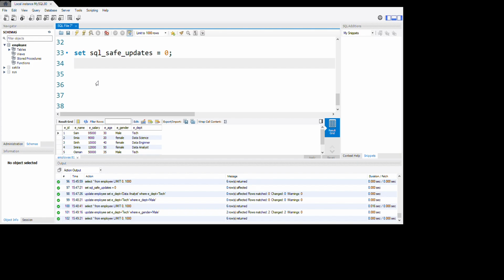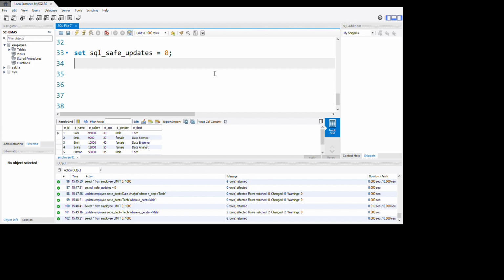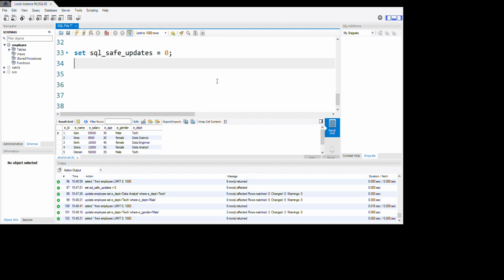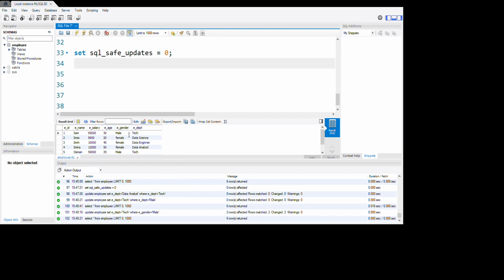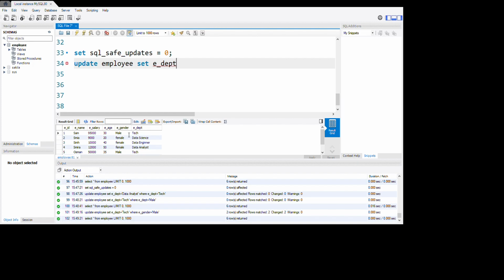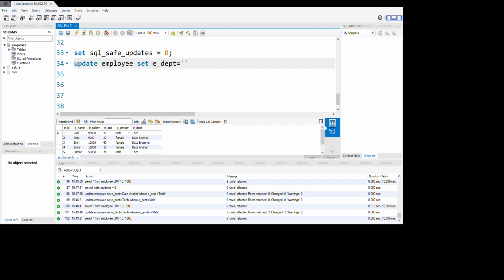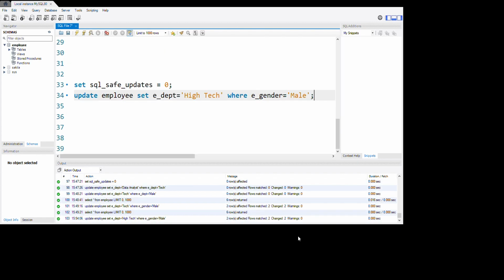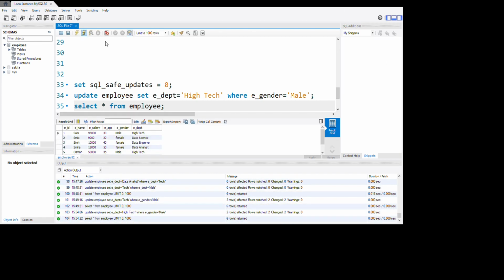SQL Tutorial - Full Database Course for Beginners | 🌟 A Symphony of Learning: SQL and MySQL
🌟 A Symphony of Learning: SQL and MySQL, an Emotional Voyage for Beginners 🎓Dear aspiring minds, welcome to the enchanting universe of structured query language, where SQL and MySQL come together in a dance of data and dreams. This isn't just a tutorial; it's a poetic expedition, an emotional exploration into the heart of programming wisdom.🚀 Chapter 1: The Novice's AwakeningIn the quiet whispers of code, the SQL tutorial beckons beginners to embark on a journey of discovery. It's not just about syntax; it's the first heartbeat of a passion for programming, a stirring in the soul that signals the dawn of a new chapter.🎶 Chapter 2: SQL's Melody - A Beginner's SerenadeAs SQL unveils its melodic dance, beginners are embraced by the rhythm of possibilities. It's not just about learning commands; it's a serenade, a musical journey where each note is a step towards becoming a maestro in the world of databases.💡 Chapter 3: MySQL's Embrace - A Tender Welcome for BeginnersStep into the tender embrace of MySQL, where databases open their arms to beginners. SQL basics become a comforting lullaby, guiding you through the night of uncertainty. It's not just a tutorial; it's a lullaby, a soothing melody leading you into the realms of code.🌈 Chapter 4: SQL's Dance - Basics for Tenderfoot SoulsOn the dance floor of SQL basics, beginners waltz through a choreography of connection. It's not just about understanding; it's about feeling the heartbeat of data engineering, a dance where every step resonates with the pulse of programming academia.🚀 Chapter 5: MySQL's Symphony - A Full Course CrescendoIn the symphony of MySQL, a full course unfolds like a crescendo of knowledge. It's not just a curriculum; it's an emotional journey, a crescendo building towards a finale where beginners emerge as conductors of their digital destinies.🌊 Chapter 6: SQL's Overture - Unveiling the Elegance of BasicsWitness the overture of SQL, where the elegance of basics is unveiled. It's not just about syntax; it's an emotional unveiling, a revelation that programming is an art. Each line of code tells a story, and beginners become storytellers in the realm of structured language.🌅 Chapter 7: SQL's Warmth - A Course for Tender SoulsIn the warm embrace of SQL's course for beginners, novices find solace. It's not just about lessons; it's about feeling supported in the arms of knowledge. SQL becomes more than syntax; it's a companion in the emotional landscape of web development.📚 Chapter 8: MySQL's Ballad - Crafting Dreams in CodeThe ballad of MySQL is a journey into dreams, crafting realms of possibility. It's not just a course; it's an emotional tapestry of creation. Beginners become dreamweavers, stitching together tables and relationships in the fabric of their programming aspirations.🌅 Epilogue: The Sunrise of Programming WisdomAs the tutorial sun sets, let the glow of newfound wisdom rise. It's not just the end of a journey; it's the dawn of a programming adventure. May your days be filled with the emotional resonance of SQL and MySQL, and your code echo the poetic beats of a programmer's heart. Happy coding, dear aspiring minds! 💻💖